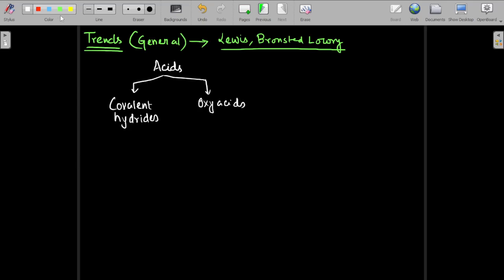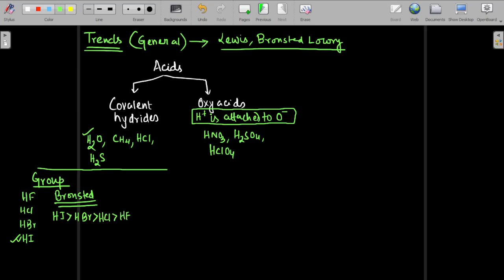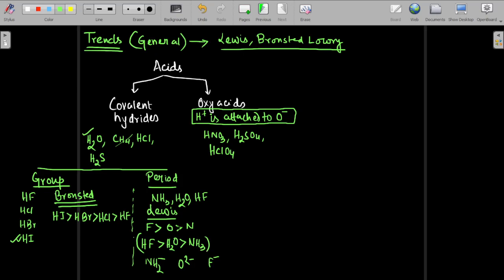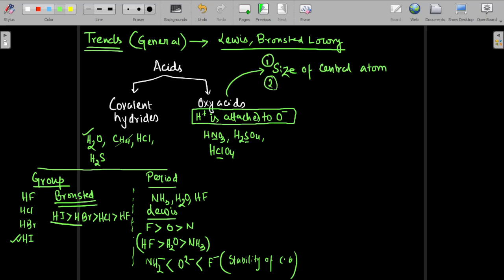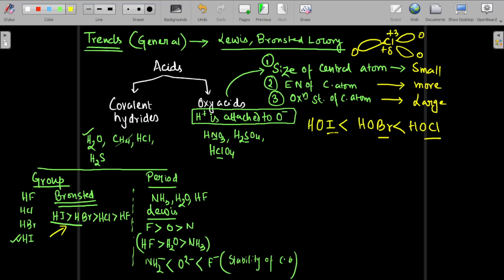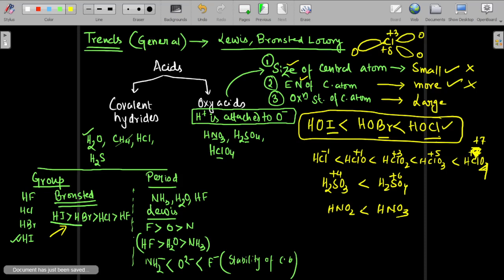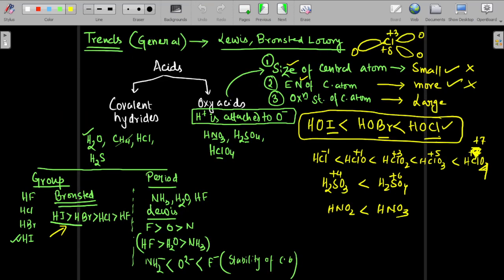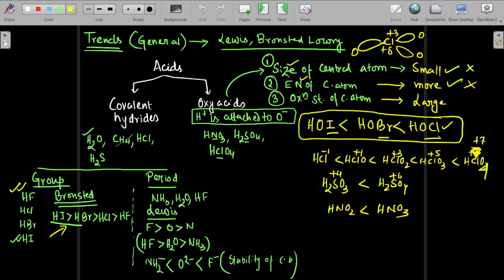IONIC EQUILIBRIUM : Strength of acids and bases